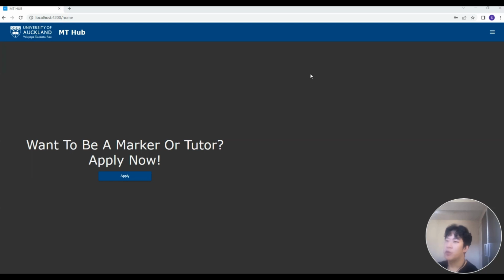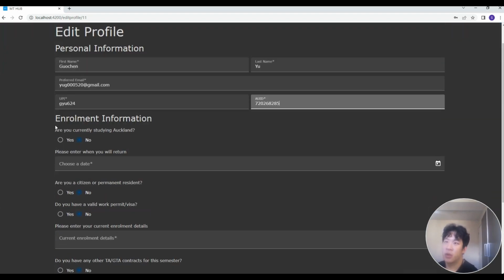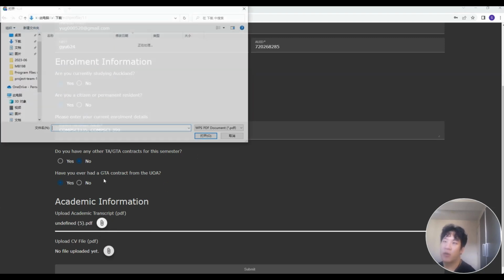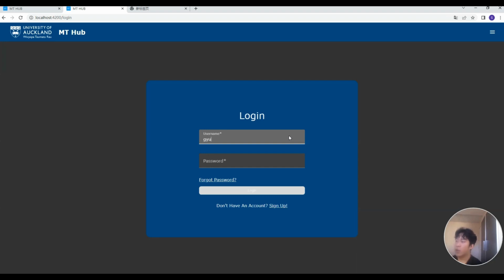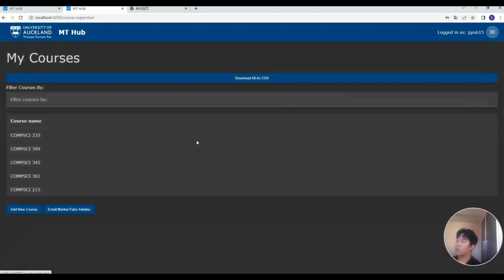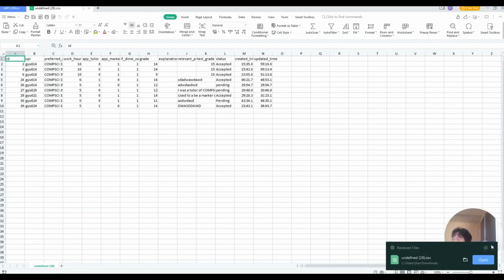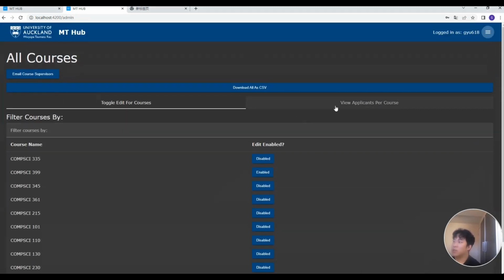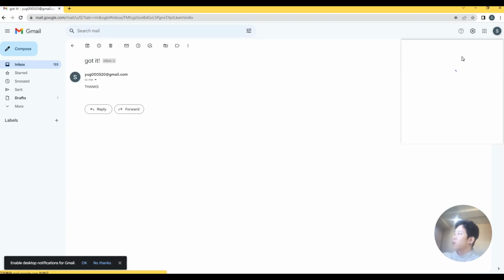MT HUB demo video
Project Name
Organizing Markers - MT Hub
Introduction
Organizing Markers is a Django and Angular based project that aims to provide a platform for organizing and managing markers and tutors in a web application.
Features
User registration and authentication
Create, edit, and delete markers
View markers on an interactive map
Filter markers by various criteria
User-friendly interface